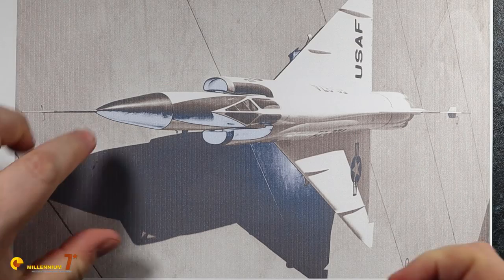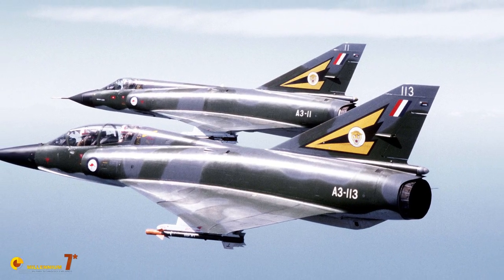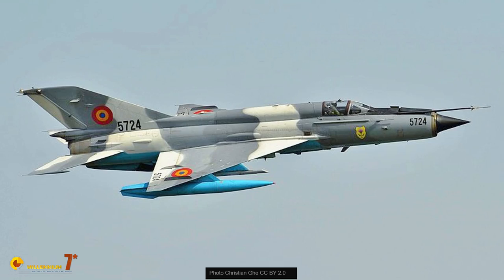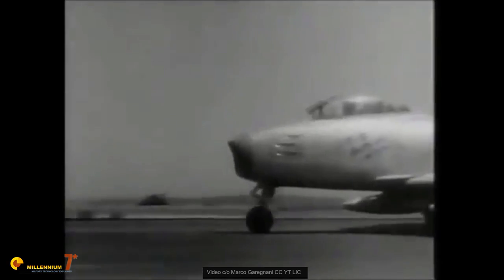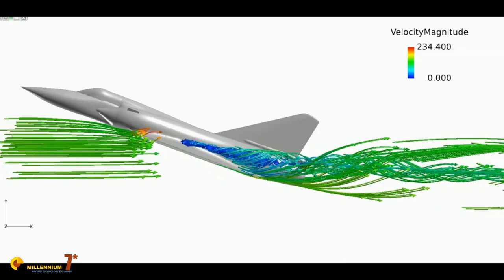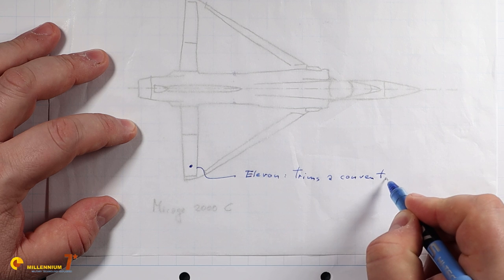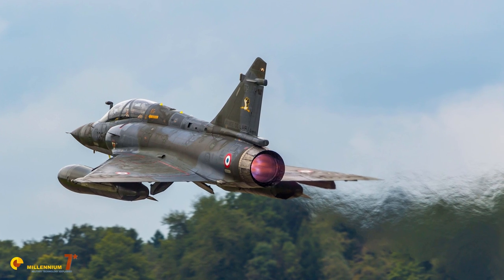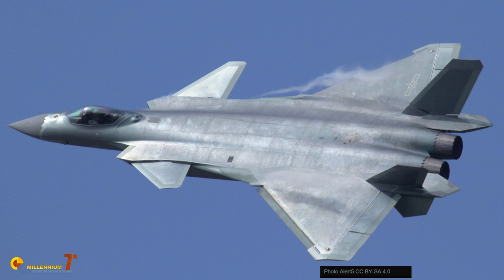Delta Wing Fighters: Rise, Fall and Comeback – Rafale, Gripen, Eurofighter Typhoon, Mirage etc.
Delta Wing Fighters like the Rafale, the Eurofighter Typoon or the Gripen, all have a similar general configuration. It seems that everything not stealth, and even some stealth planes, is sharing the same configuration.
Obviously there is a reason for that, and we are going to explore it in this video.

Videos courtesy:

Military Aircraft Videos

Michele Fruguglietti

marco garegnani

Aviation Technology Space Channel